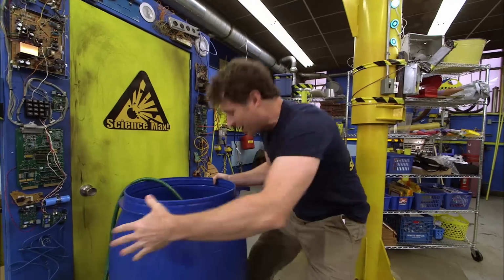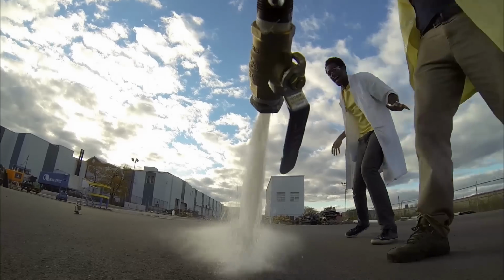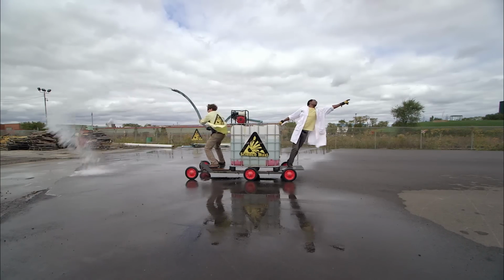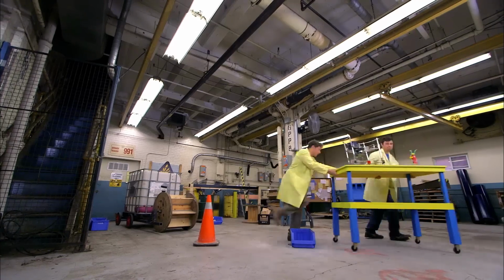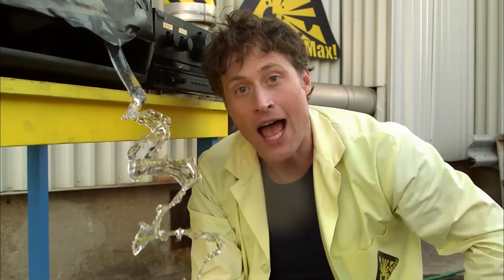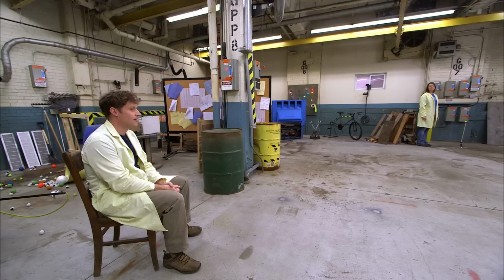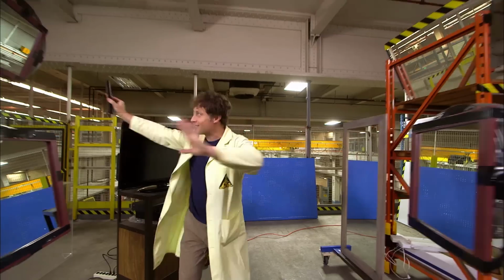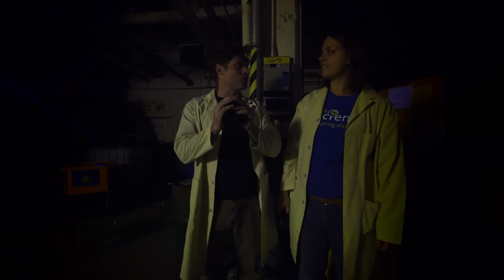🌊 WATER CAR + More Experiments At Home | Science Max | NEW COMPILATION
Ahoy there, mateys! Phil sets sail (or should we say, drives?) on the high seas of science with water-powered vehicles!  We're building a water car (or maybe a boat, the jury's still out) and exploring the science that keeps it afloat. Get ready to learn about buoyancy, propulsion, and maybe even a little H2O hilarity! This one is sure to make a splash!

0:00 - Water Car
20:58 - Vibrobot
41:26 - Light Challenge